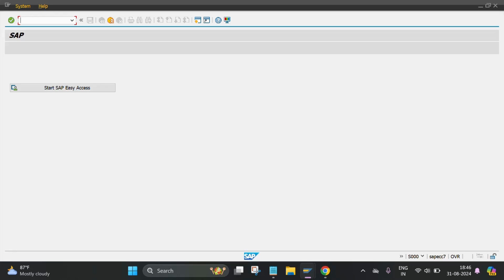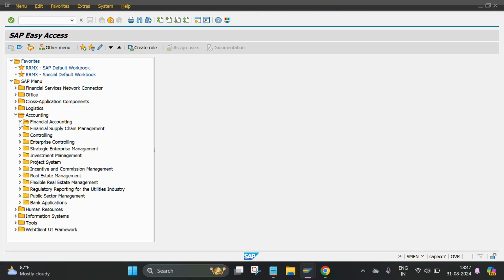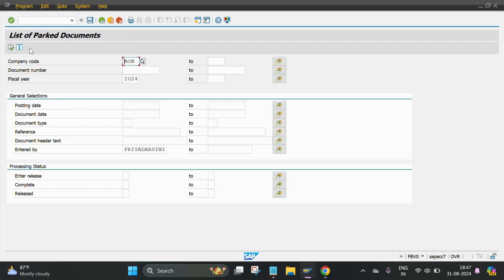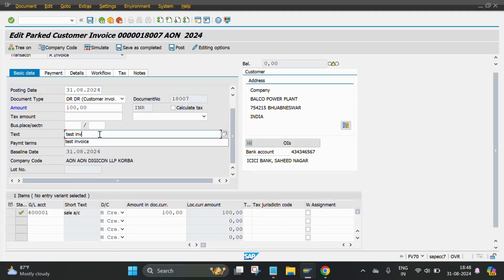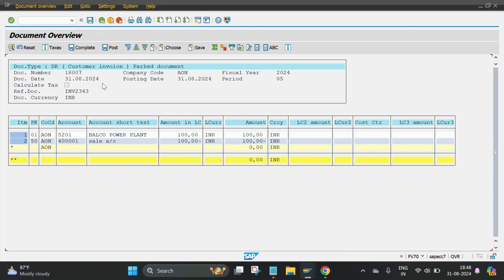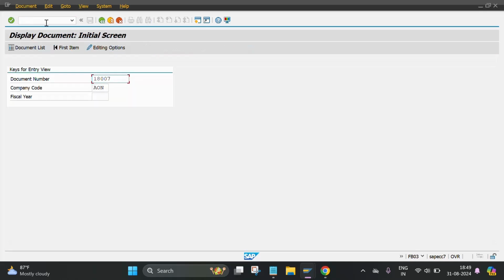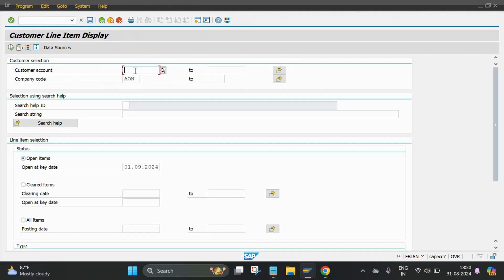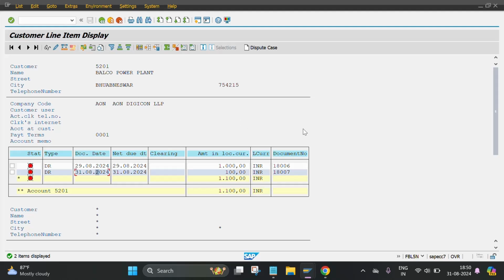FBV0 Post Park document in SAP